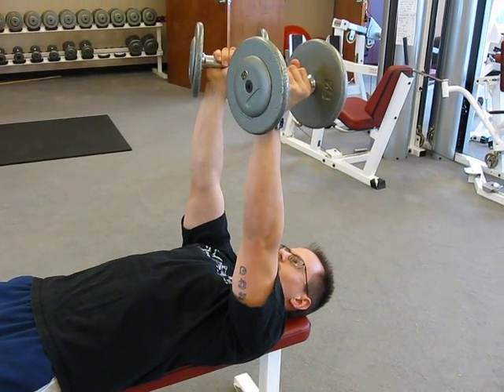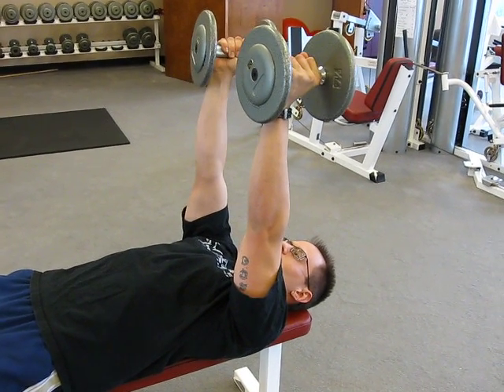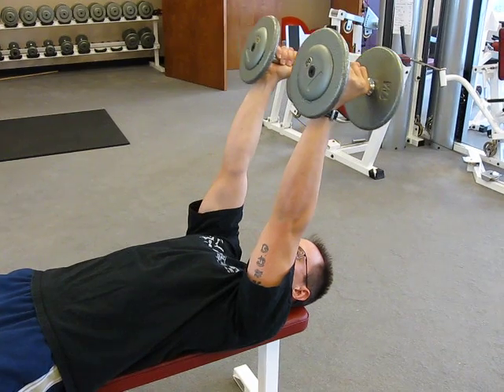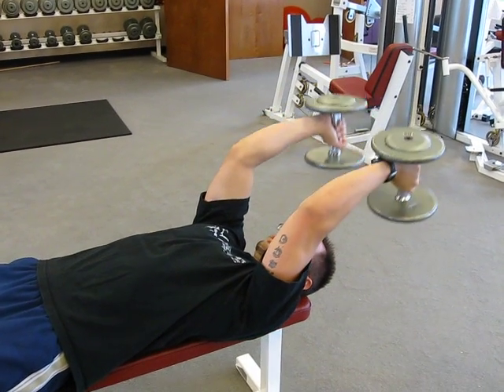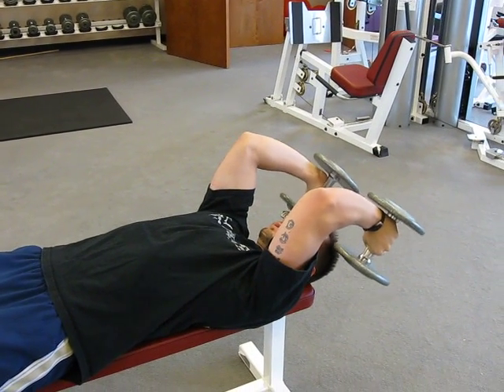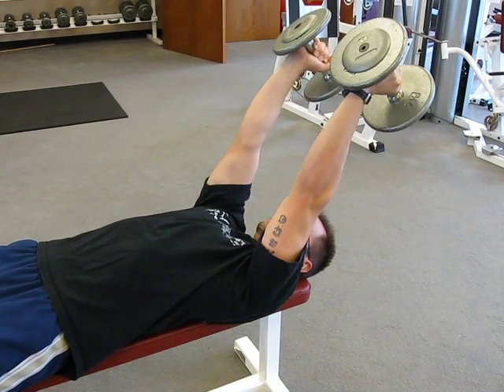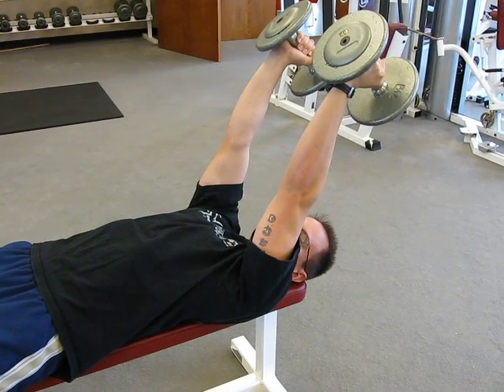Dumbbell Skull Crushers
Trainer Steve Callahan demonstrating Dumbbell Skull Crushers. Steve Callahan is an ACE certified personal trainer currently working out of Power Physique Systems in Tucson,